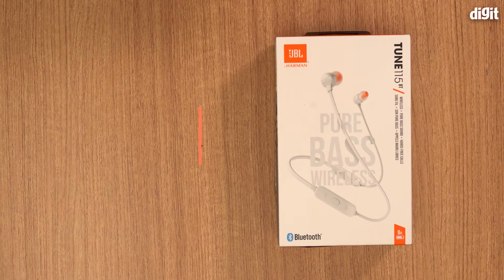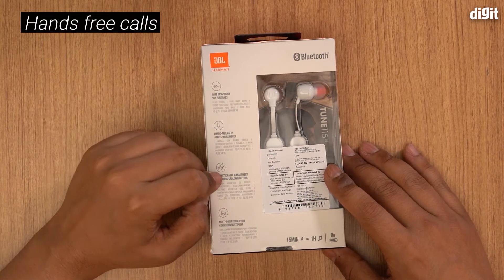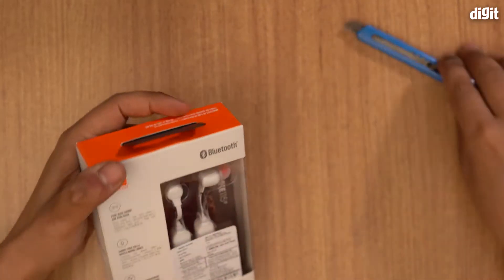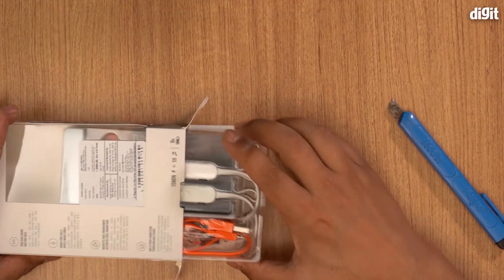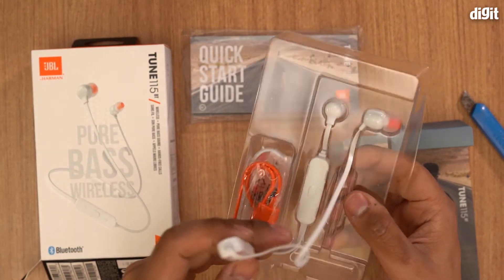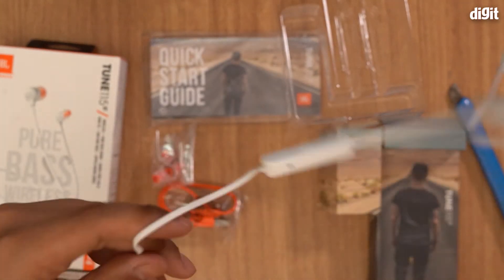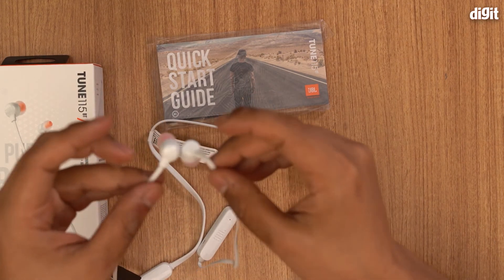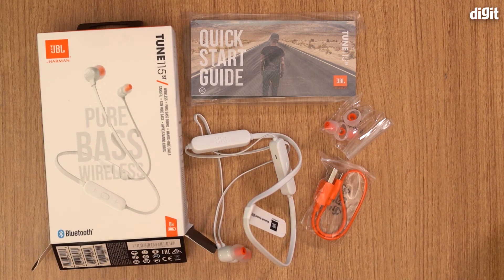JBL Tune 115 BT Wireless Earphones Unboxing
About the JBL Tune 115 BT Wireless Earphones:
Deep & Powerful JBL Pure Bass Sound. Audio Specifications: Driver sensitivity at 1kHz/1mW (dB) 102. Dynamic frequency response range (Hz) 20Hz-20kHz. Audio Specifications : Impedance (ohms) 16
8 hours of playtime under optimum audio settings
Quick Charging - 15min of Charge gives 1 Hour of charge
Effortlessly Switch between 2 Bluetooth devices with Multi-Point Connection
Magnetic Earbuds for Secure fit around your neck
3-Button remote with Built-In Mic for hands free calling
Connect with Google Assistant & Siri